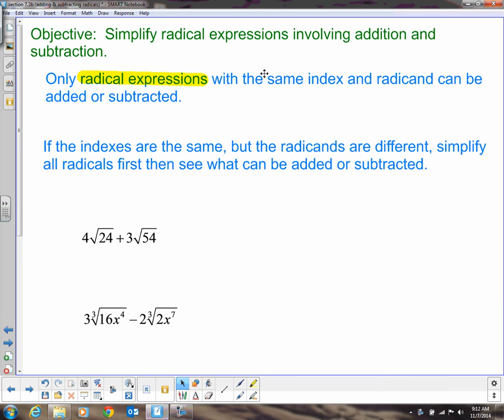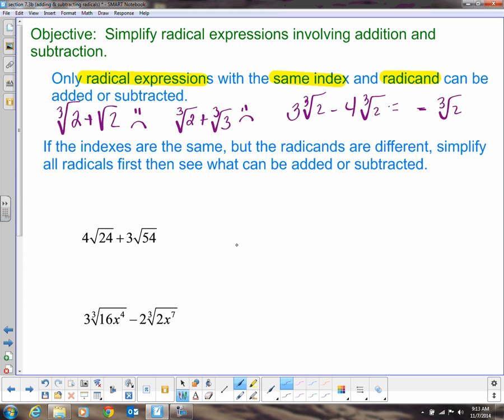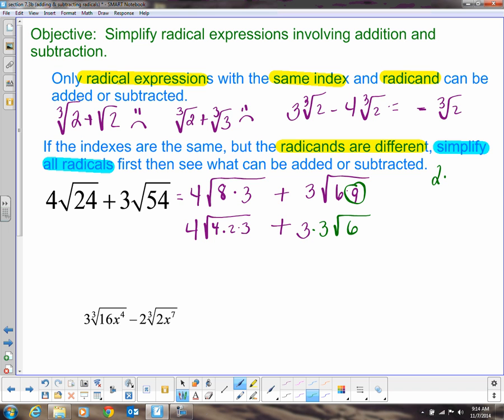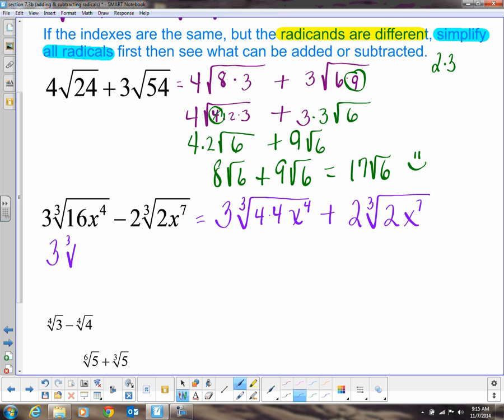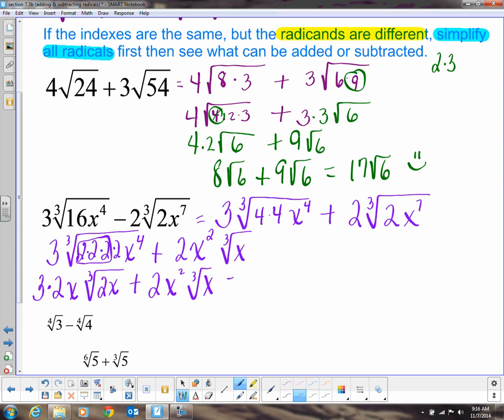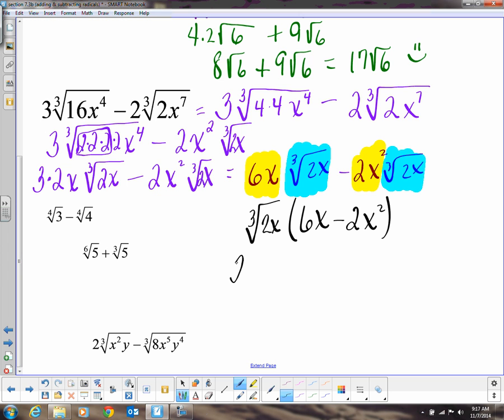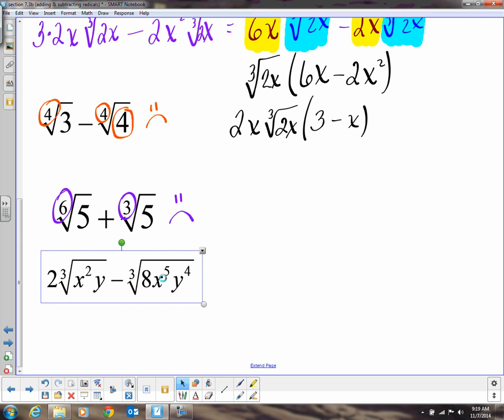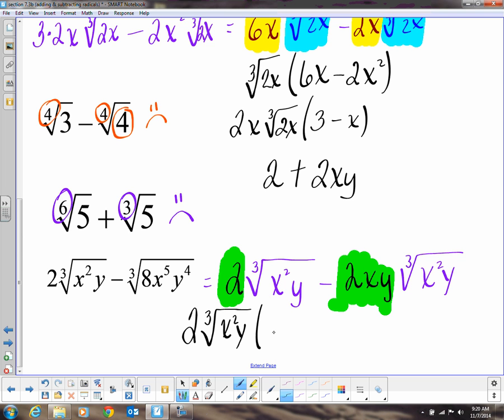November07 section 7 3 adding & subtracting radicals